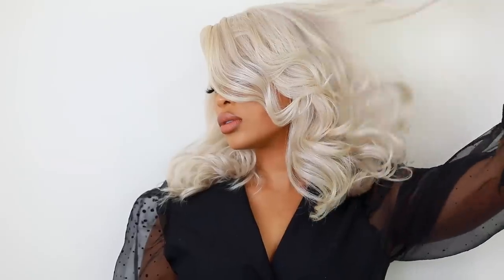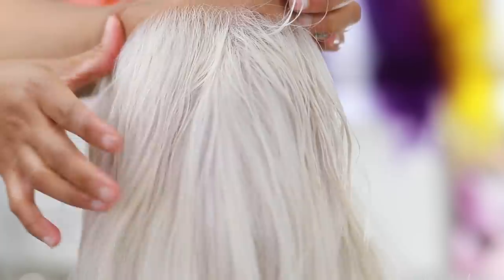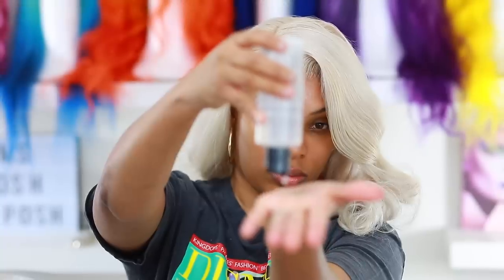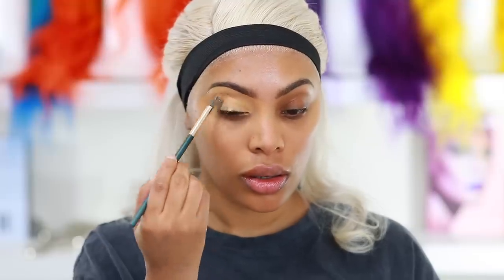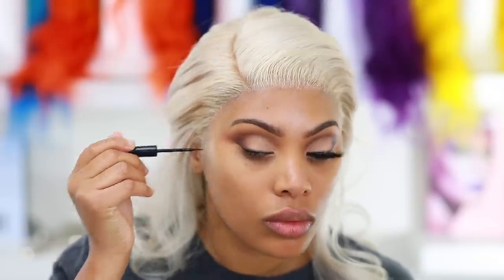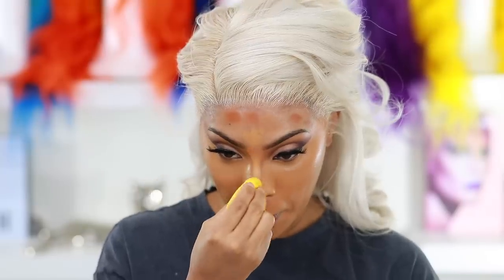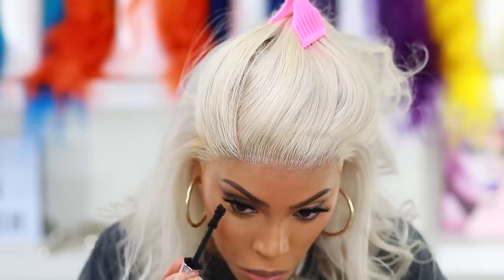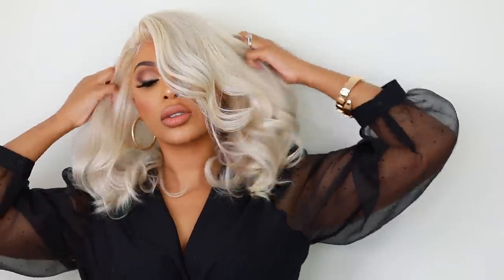0 TO 100 : HAIR & MAKEUP TUTORIAL - ICY BLONDE WIG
HAIR INFO
tinted transprant Swiss lace
No glue ,No bleaching needed
Pre-plucked hairline
6 inches parting space
THE WIG I'M WEARING IN THIS VIDEO

ION Silk Drops hair serum
GHOST BOND  Lace GLUE
TOO FACED Concealer - warm sand
Benefit cosmetics - My Precisely brow pencil (4)
Anastasia Beverly Hills  Loose Setting Powder ( Banana )
KKW Beauty Matte Palette
Lilly Lashes -  Miami
MAC - Eye pencil - Teddy
Lips - MAC Cork
lipstick - KKW Beauty  90's runway peach
FENTY BEAUTY KIllawatt  Highlight - Afternoon Snack| Mo Hunny
MAC pro long wear Nourishing Water Proof foundation (NC44)
Camera Canon 5D MARK II